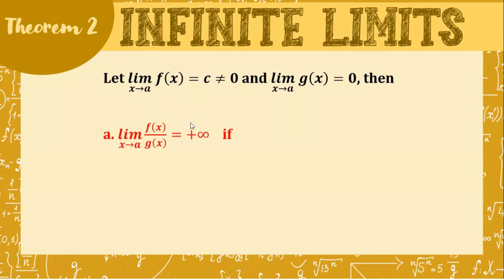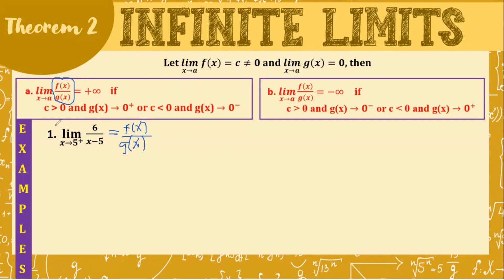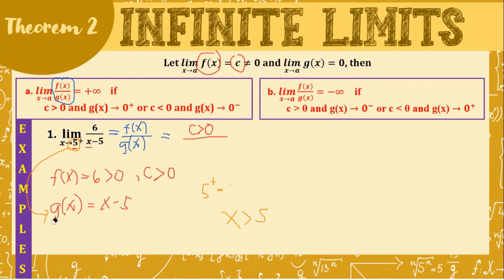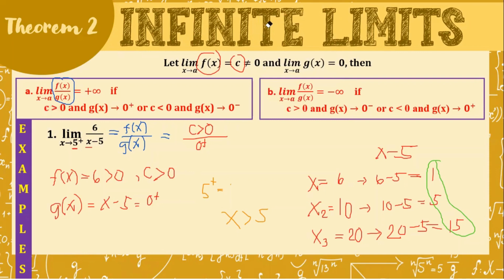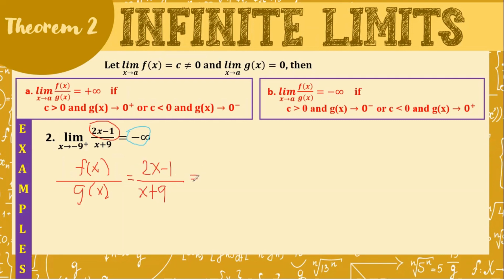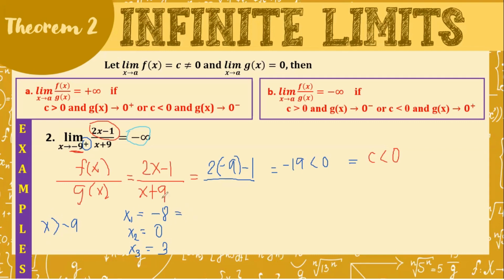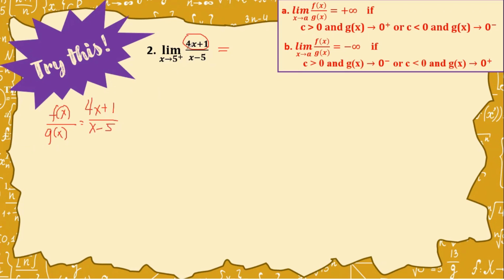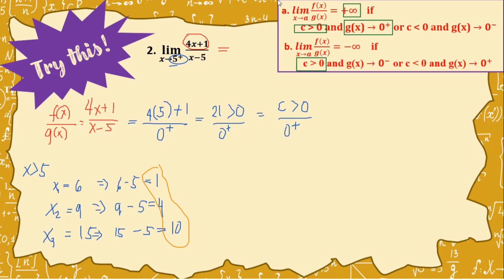Infinite Limits(Part 2)-THEOREM 2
Learn about the Second Theorem of Infinite Limits.